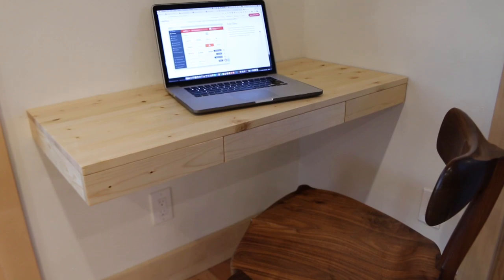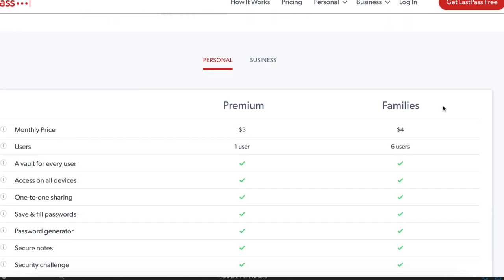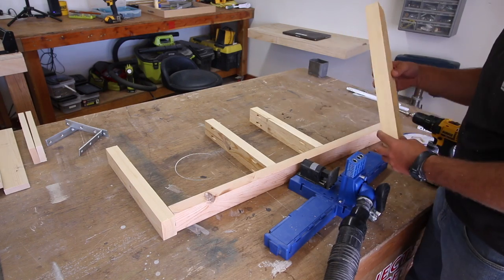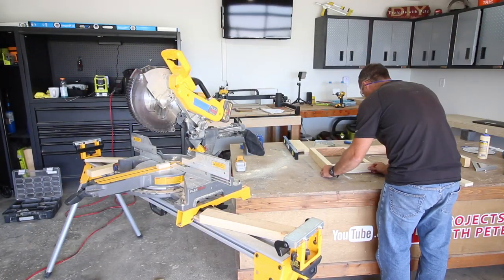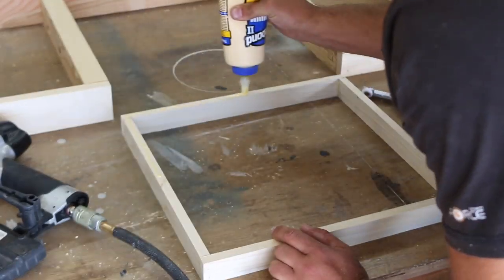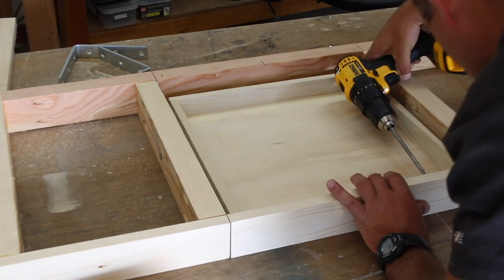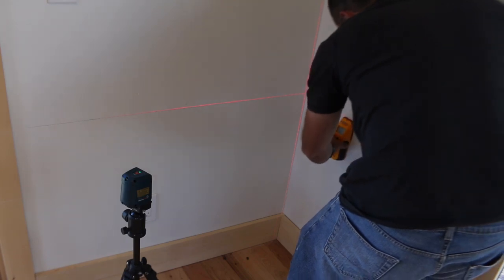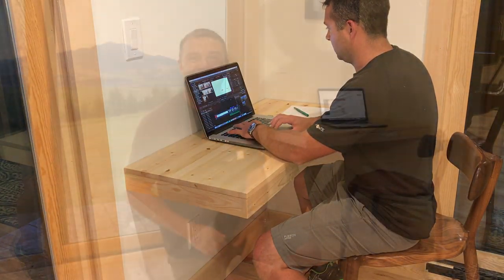How to Make a Floating Desk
Learn how to make a floating desk that is simple to build and super affordable! Lastpass gives you one safe place to store all your passwords securely. Use this link to check it out for free!

In this video about how to make a floating desk, we'll walk through the process of assembling the frame, attaching the top, sealing the wood, and installing the desk. You can easily modify this desk to fit any space in your home. Plans to this exact desk will be available soon on DIYPETE.com and the link will be updated in this description when they are up.

DIYPETE.com
1627 W Main Street Suite 182

Music is licensed from AudioJungle
Energetic Upbeat Pop Uplifting Inspiring
Upbeat Indie Pop Guitar